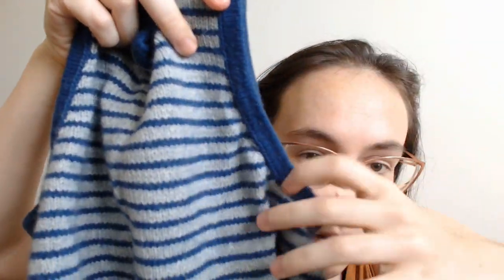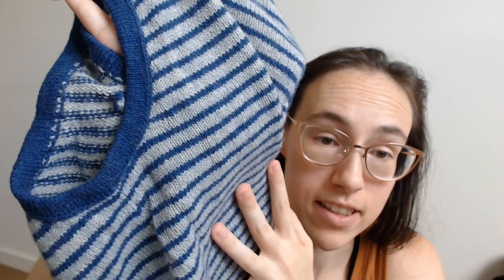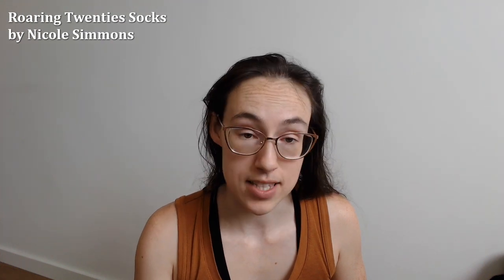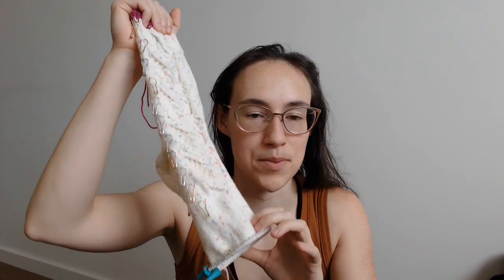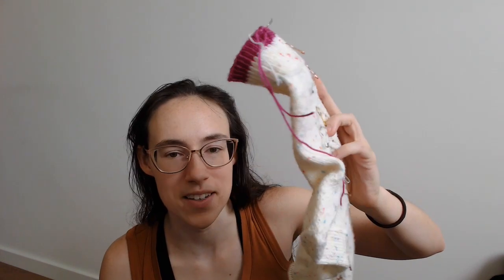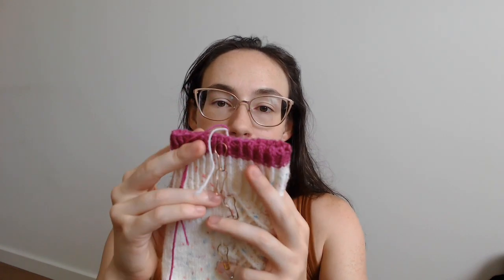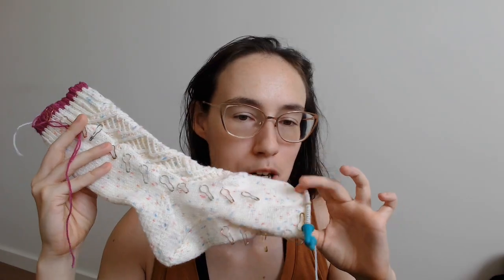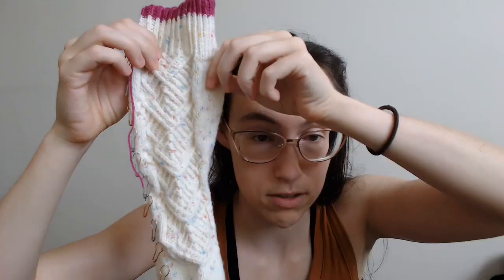Ep. 01 - Noodles & Knits: Socks, Camisole no. 09, and More!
FOs
Camisole no. 09 by My Favorite Things Knitwear

WIPS
April Cardigan by PetiteKnit

Hibernating
Moasikk by Lucienne Tricote

Acquisitions
Respect the Spindle by Abby Franquemont

Other
Project Bags: By The Bay Bag Co